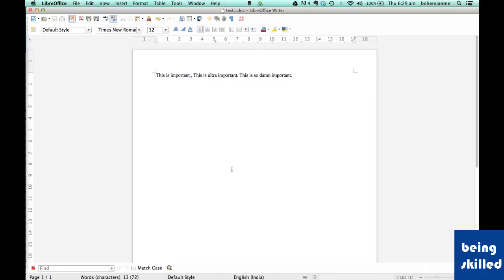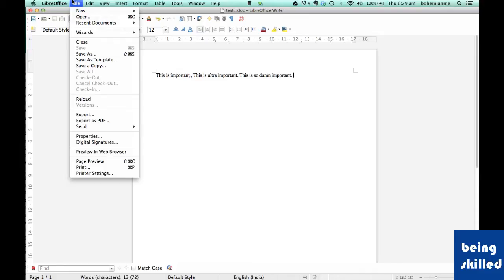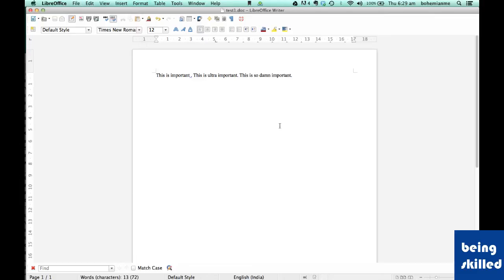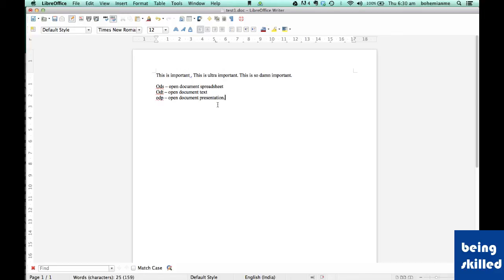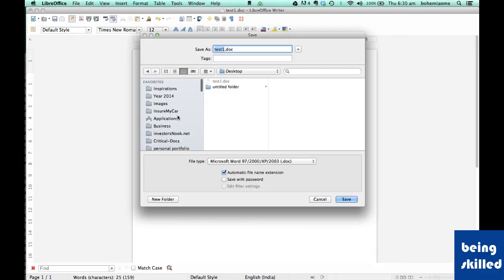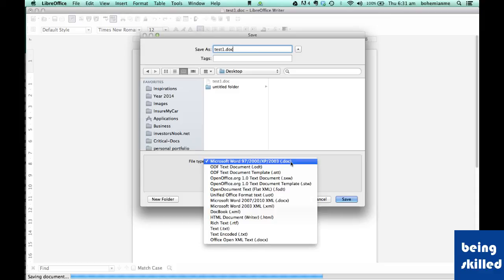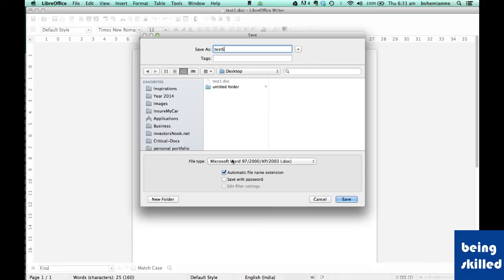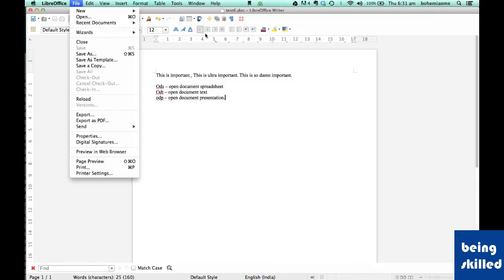How to convert ods odt odp into doc xls ppt in Libreoffice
How to change formats of files in Microsoft Office compatible formats. How to change ods into xls, odt into doc and odp into doc.